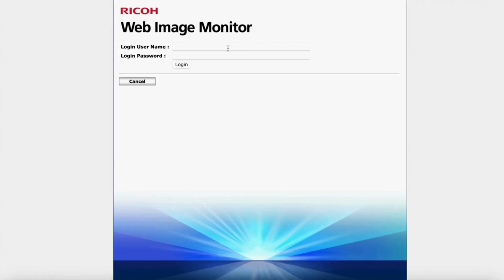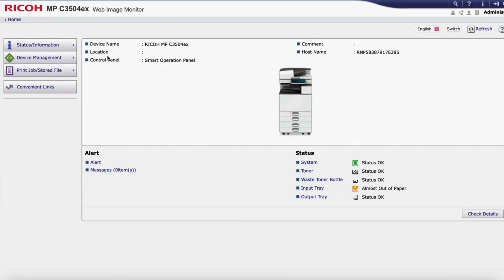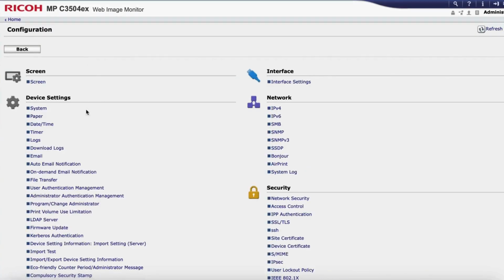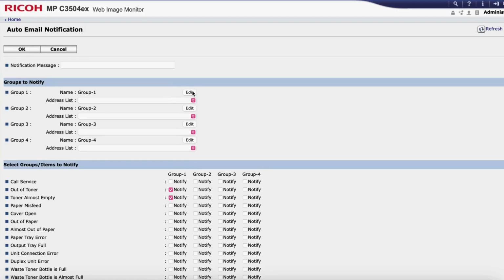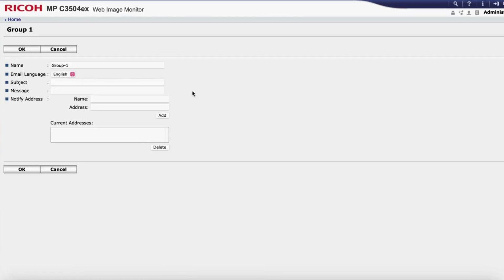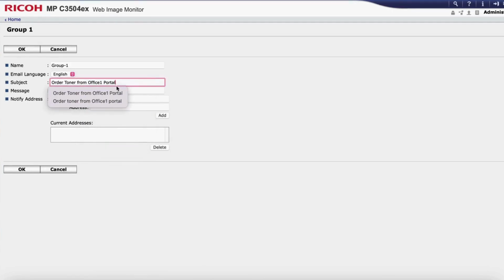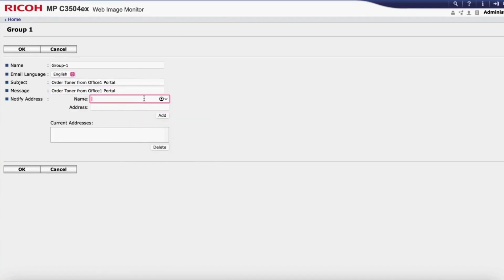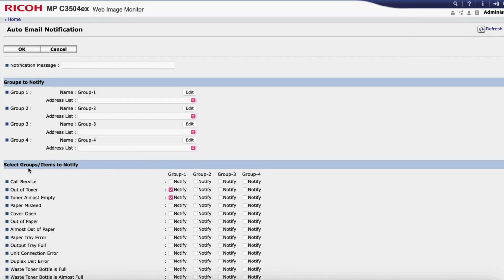Office1 Ricoh Toner Alerts Video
Learn how to set up toner alerts on your Ricoh MFP. We'll walk you through step by step on how to receive email notices to order toner before you run out.